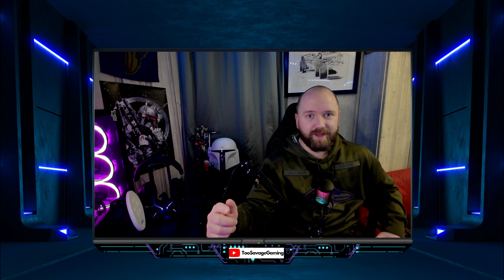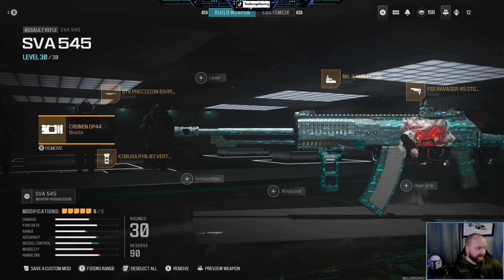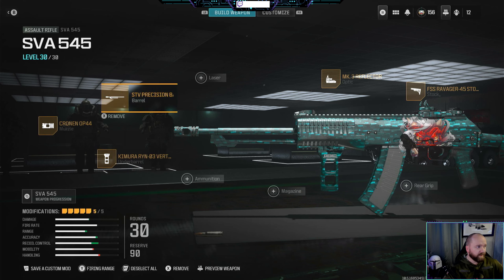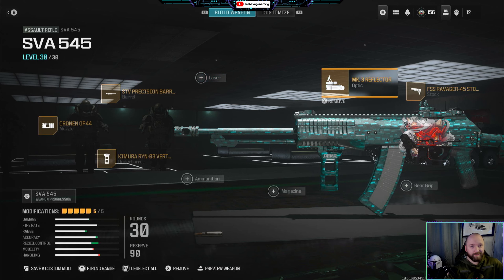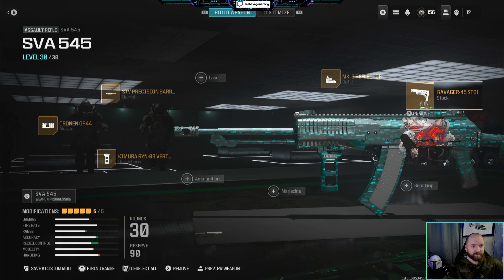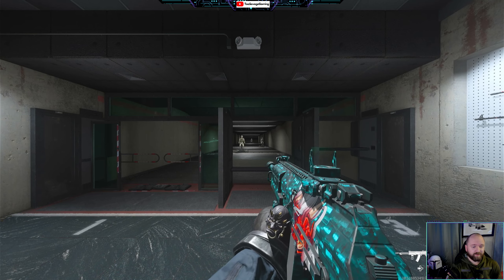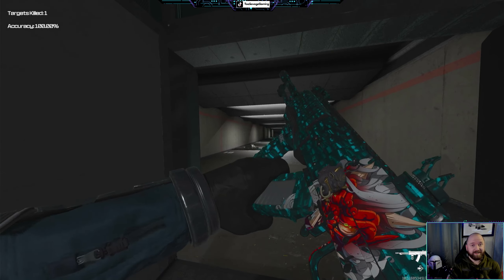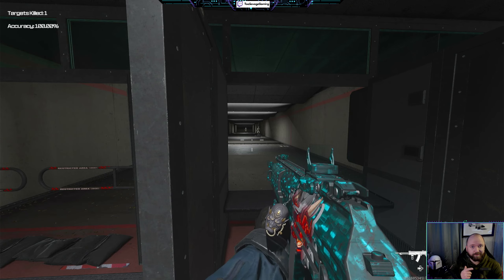MWIII Broken *Meta* SVA 545 Build!!!